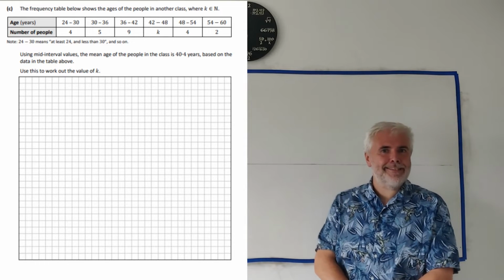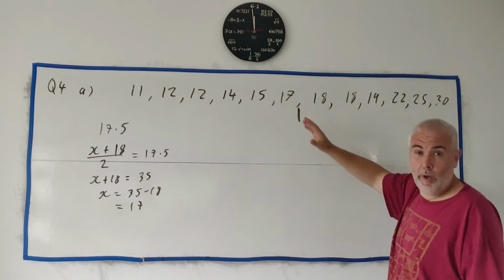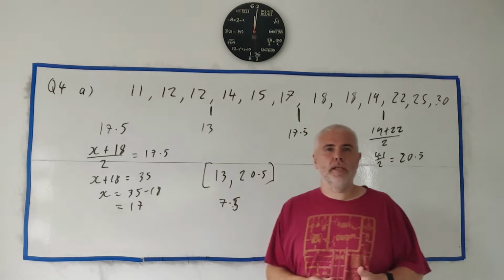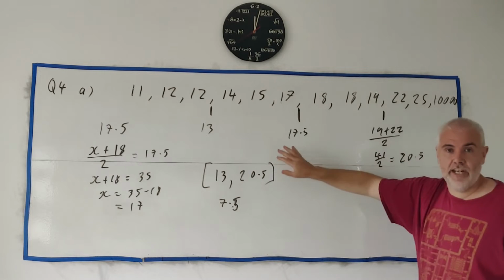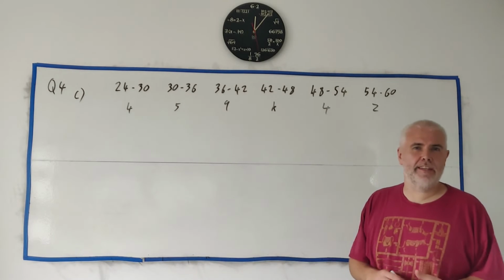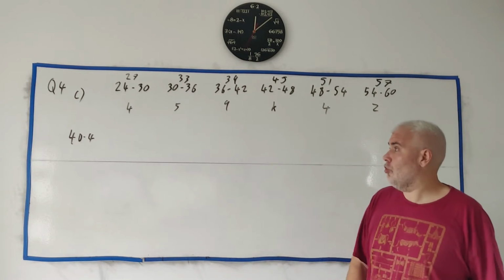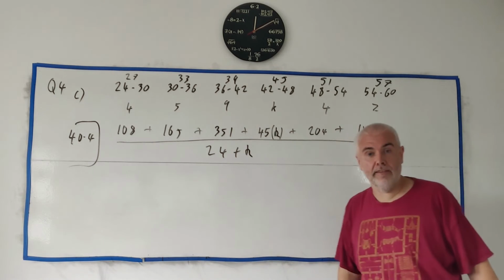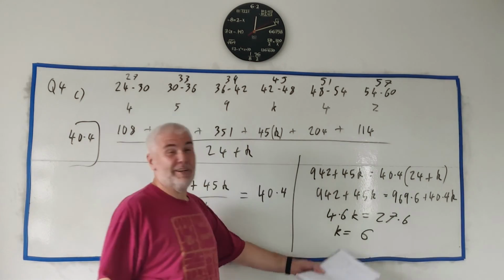Q4 Maths 2025 Paper 2 Leaving Cert Higher Level